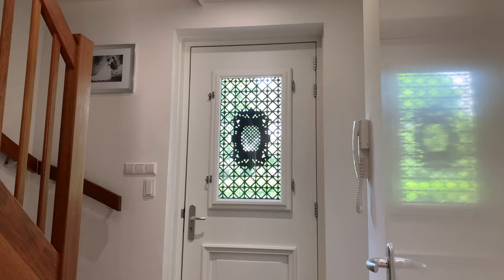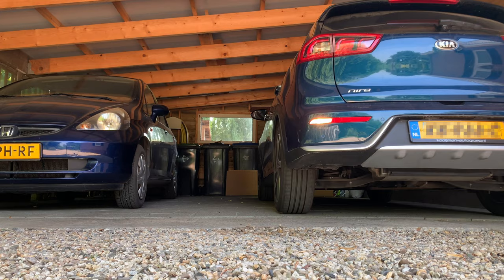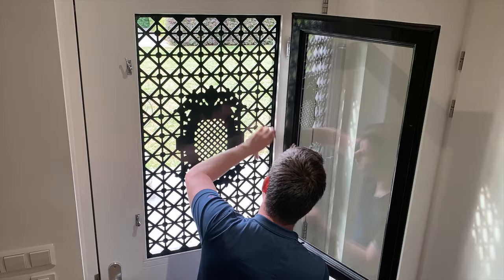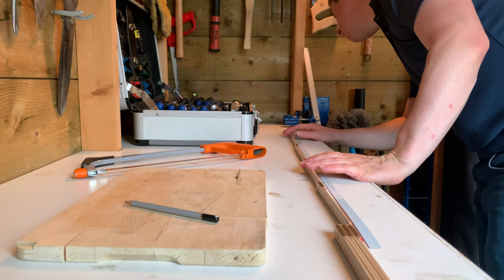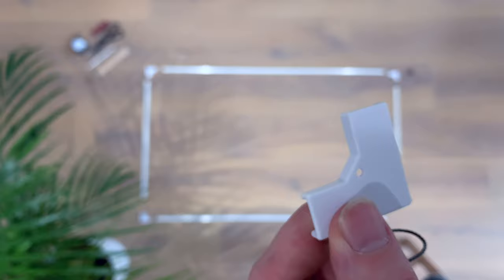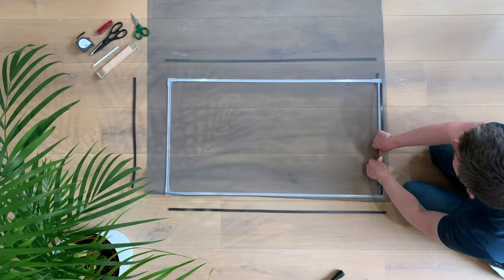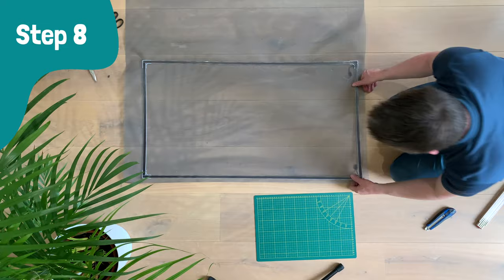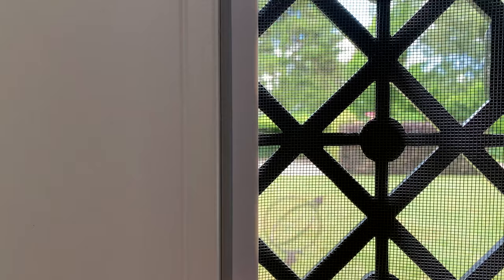Installing a DIY Magnetic Window Screen (Kit) // Easy 9 Step Tutorial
In this DIY I'm installing a Magnetic Window Screen (kit) for the window in our front door.

9 easy steps
Intro (0:00)
1. Measuring the width & height of the window (3:34)
2. Cutting metal strips (4:00)
3. Placing metal strips on the window frame (4:34)
4. Attach the cord to the corner pieces (5:06)
5. Putting the (plastic) frame together (5:52)
6. Cutting magnetic strips (6:21)
7. Assembling the window screen (6:38)
8. Cutting off the excess mosquito net (8:47)
9. Placing the screen on the window frame (9:24)
Outro (9:49)

The story
Our exterior door is equipped with a window. To let fresh air in at night - and keep the mosquitos out - we've installed a velcro mosquito net about two years ago. However, it was deteriorating very quickly, so it was time for an alternative. Because the space between the window and the frame is limited, we needed a flat bug screen. The first part of the video is about the current situation, the trip to the hardware store, and the removal of the velcro screen. The second part is about installing the new magnetic window screen. The install is not very difficult (see the 9 step tutorial above). The most challenging part is to keep the window screen square by not putting it under too much tension. In the end, we're very happy with the end result. The quality of the product is good. The fiberglass mesh is nice and thick, and the screen is easy to remove and clean!

Tools used
* Spacers
* Refined Petrol
* Swiss army knife
* Pencil
* Folding rules
* Hack saw
* Box cutter

We're an ordinary Dutch family and like to improve our home & garden. We hope to inspire you to take on DIY projects yourself.

It really motivates us to create more video's!